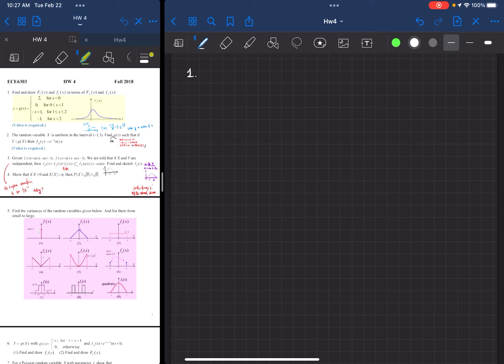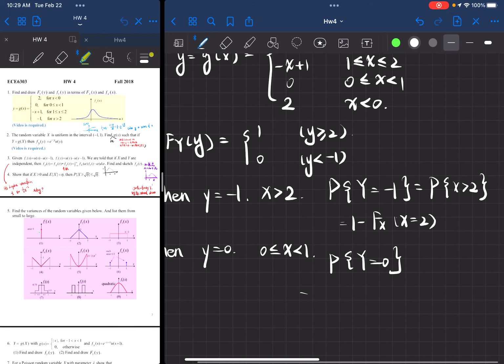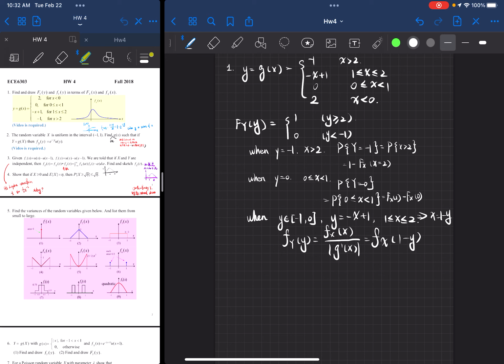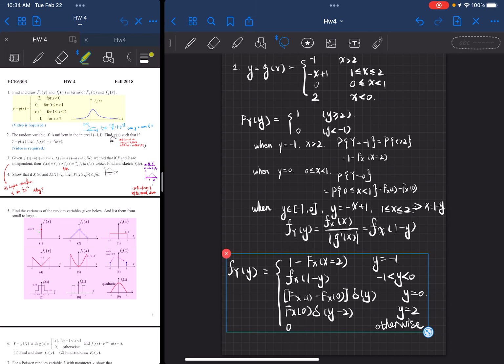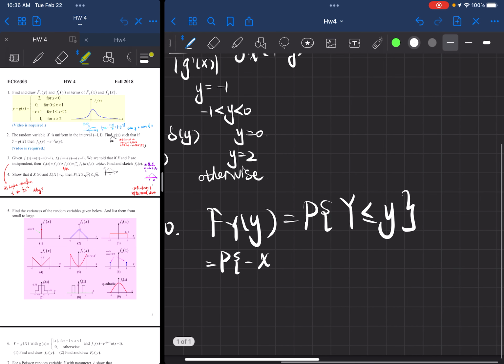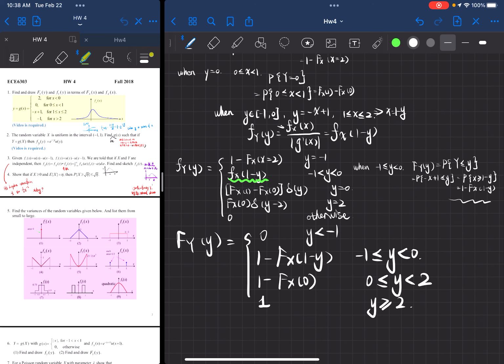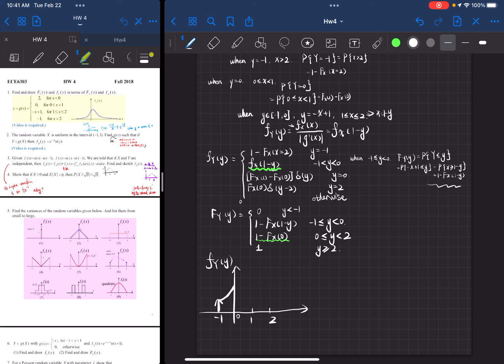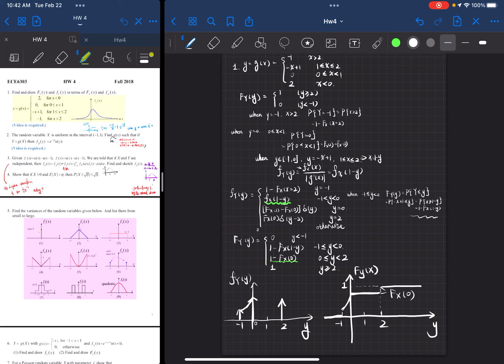Hw4. 1. Zzz